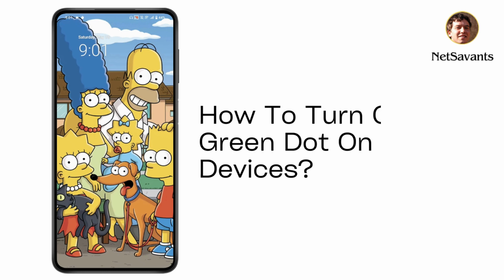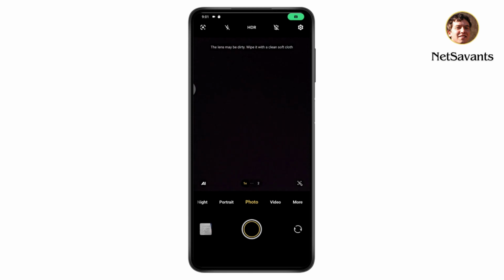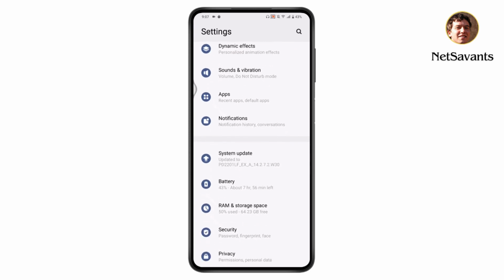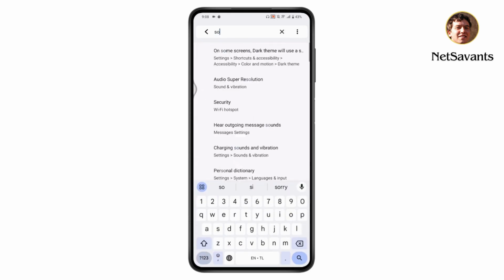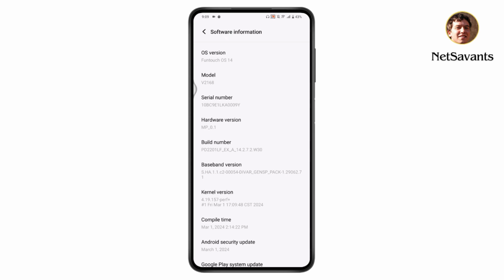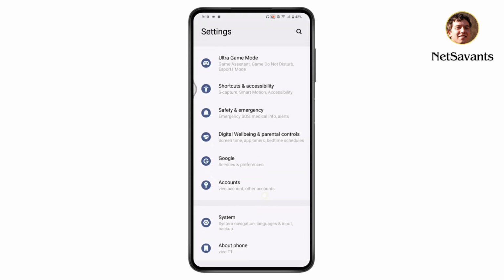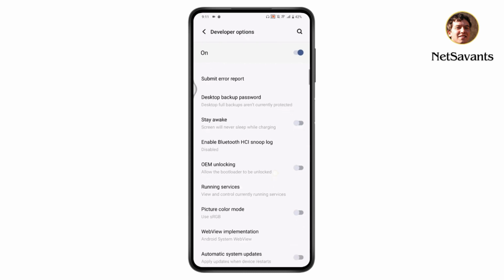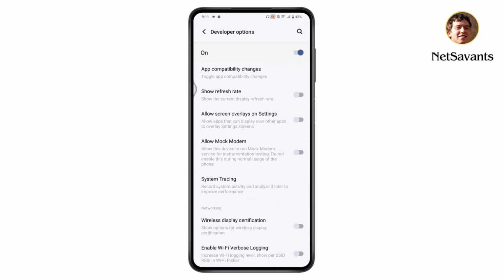How To Turn Off Green Dot On Android Devices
"Want to disable the green dot indicator on your Android device? NetSavants has the solution you need! In this tutorial, we'll guide you through the steps to effortlessly turn off the green dot indicator, ensuring your privacy and peace of mind.

The green dot indicator on Android devices signals that your camera or microphone is currently in use by an app, but if you prefer to disable this feature, we've got you covered. We'll show you how to navigate your device's settings, locate the green dot indicator option, and disable it in just a few simple steps. Watch now and learn how to turn off the green dot indicator on your Android device with ease with NetSavants!